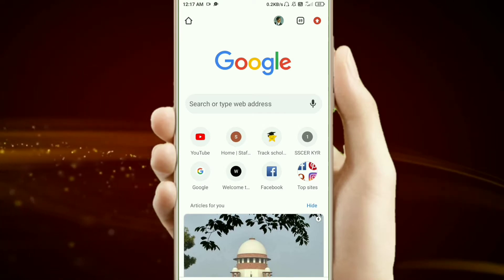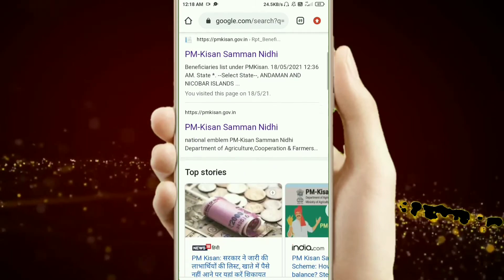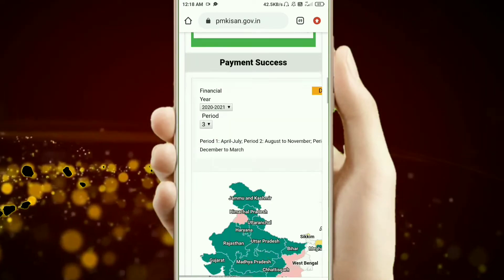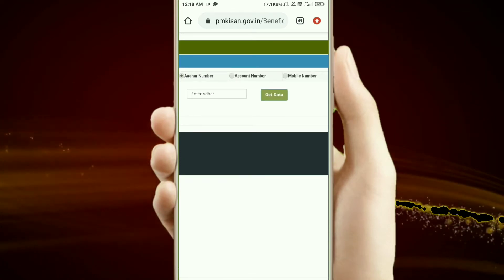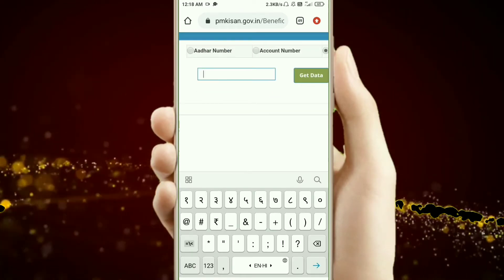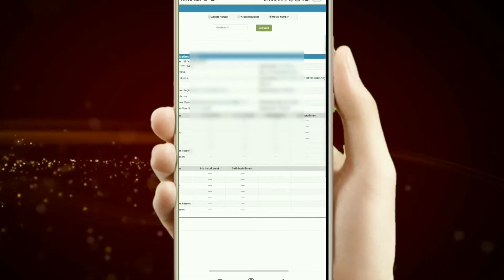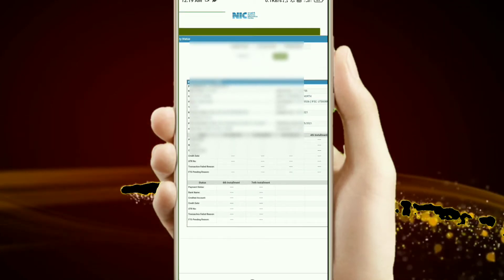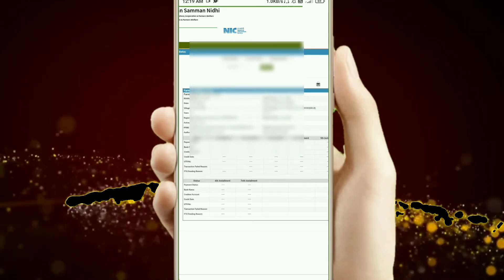Kaise PM Kisan Samman Nidhi Ka Status Check Kare || Kab Bank Mai Paisa Ayega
Mein mere channel mein regular video upload karta rahata hun mere channel mein apko Tech & Online se related video milta rahegi.

Aur agla video apko kis topic per chahiye aap video mein comment karke bata sakte hain mein koshis karunga aap ko help karne ka ya aap humko facebook me personal message kar sakte hai mein apko reply karne ka koshis karunga
Related video of Queries:--
kaise pm kisan nidhi ka paisa check kare,kaise pm kisan samman nidhi ka status check kare,pm kisan samman nidhi ka paise kab bank mai ayega,pm Narendra modi ka kisan samman nidhi,how to check pm kisan samman nidhi status,government scheme se paisa kaise kamaye,how to earn money in india,work from home kaise kare,ghar bhete paisa kaise kamaye,best youtuber is suman,Uptodate Gyan,pm kisan samman nidhi,kisan bondhu,pm kisan samman nidhi kab chalu hoga,pm kisan samman nidhi ka paisa ane ka massage aya hai likin paise bank mai nehi aya,kab bank mai paisa ayega,